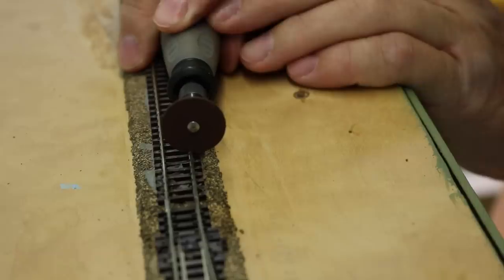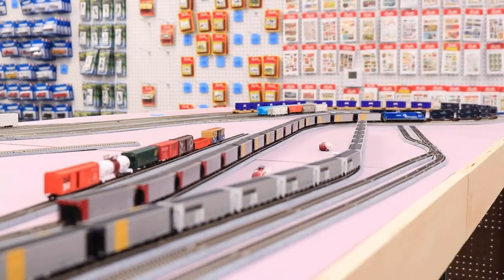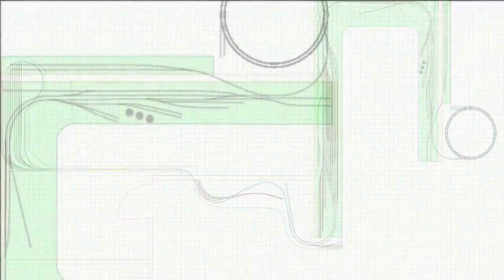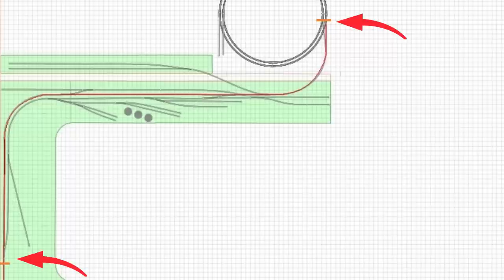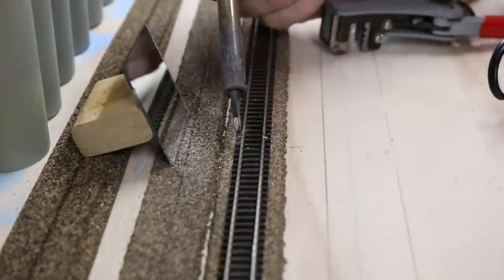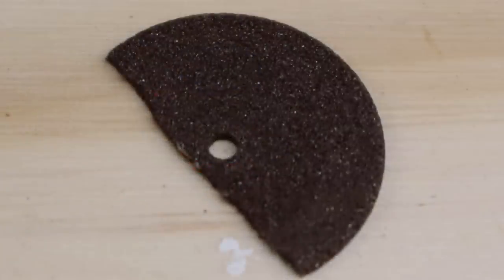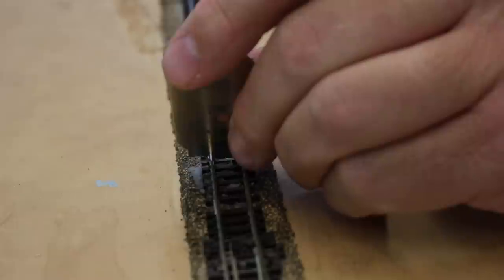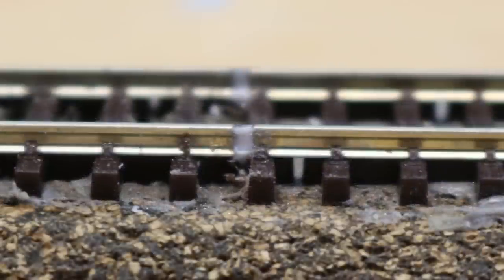Perfect Insulation and Expansion Gaps in Model Railroad Track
In this video I show you how I create perfect insulation and expansion gaps in model railroad track. It is important to be able to divide a model railroad layout into insulated electrical blocks for reliable running. It is also important to have some room for expansion and contraction in changing seasons. In this video I will show you how I do both.

17331 E US Highway 40, Suite 107
Independence, MO 64055

✅ Keep up to date in the world of model railroading with Model Railroad News

✅ Amazon Pick of the Week: Dremel
Flex shaft
Cut-off disks